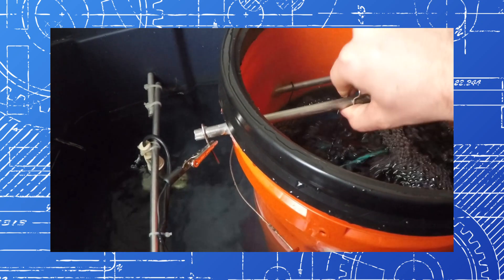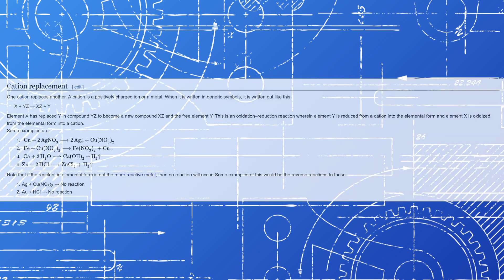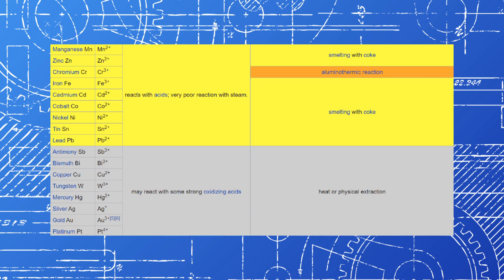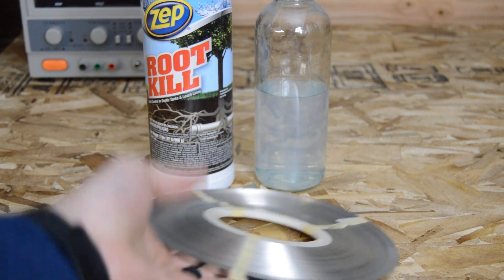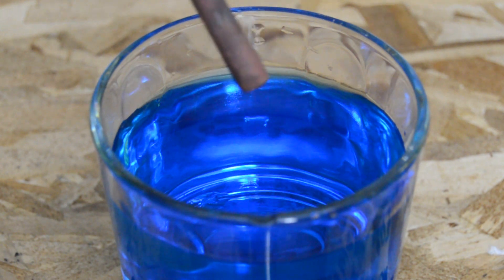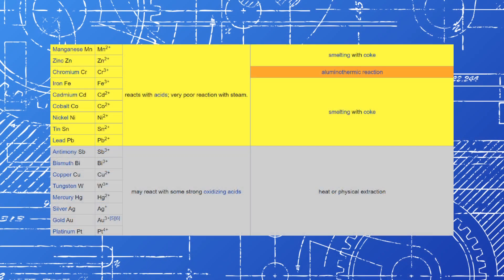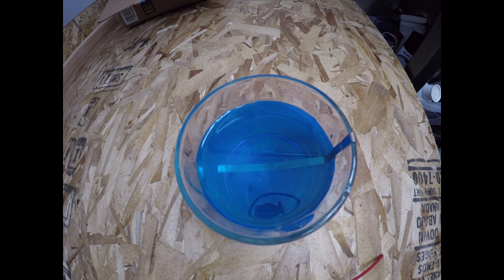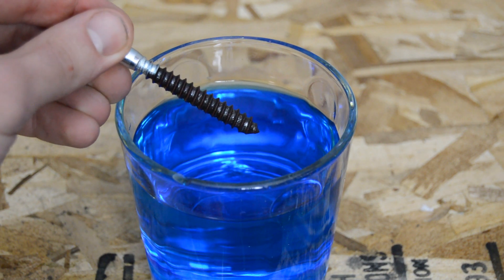Why You Can't Copper Plate Steel ~ Reactivity Series Explained (works the same for aluminum plating)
I'll show you the science behind acid copper plating steel and the extra steps required to achieve success.  Watch entire video for all the info!!!  All this information applies the same way to aluminum.

In chemistry there are several factors that go into whether a chemical reaction will take place.  A couple pretty big hitters are the relative electronegativities and the position of the elements in the reactivity series.  The way these characteristics interact with each other isn't necessarily intuitive especially if you don't have a very strong background in chemistry.

Basically since iron (Fe) is higher in the reactivity series and more "electro positive" than copper it undergoes a single displacement reaction with copper when it is placed in an aqueous solution of copper ions.

The reaction is almost instant and a thin coating of copper is formed on the surface of the iron.  This prevents any kind of electroplating one might be trying to accomplish.

The solution to prevent this reaction from occurring is to first plate the iron component in something else before attempting to electroplate with an acid copper solution.

I explain in this video how the reactivity series works, how the immersion deposit of copper through a single displacement reaction occurs and what material to first plate onto the iron to achieve an adherent coat of copper plating.

Nickel plating is or tin plating is usually the intermediate coating process used to electroplate steel.

Basically nickel does not react with copper nor does nickel sulphate react with iron.  This stepping stone process allows anyone to get good copper plating finish on steel parts.

Below are some resources for your own reference.  Good look and happy electroforming!!!

Electroplating / Electroforming Guide (Not for the faint of heart!)